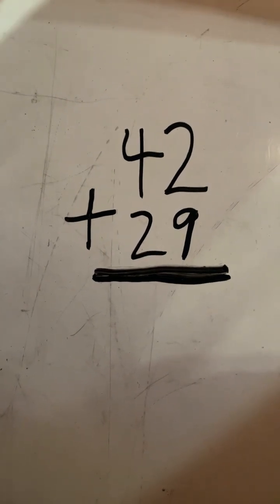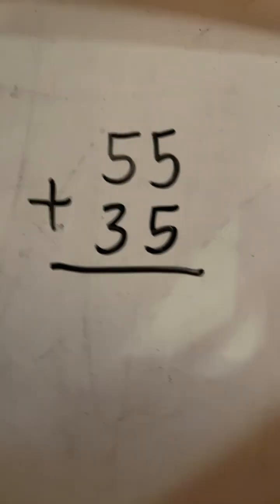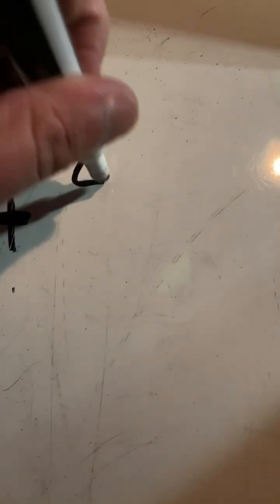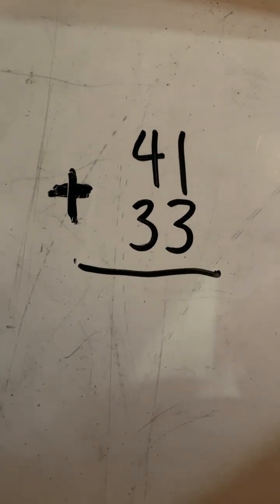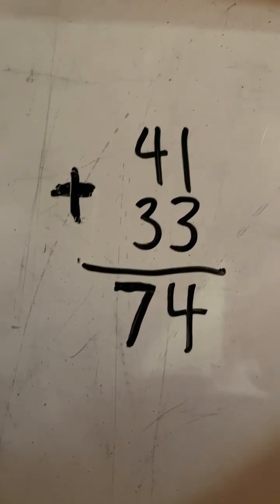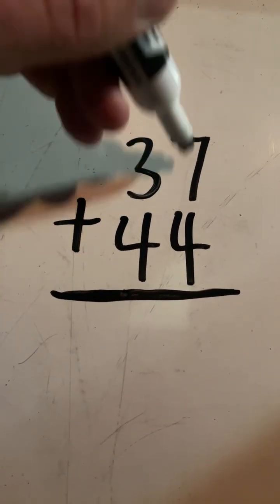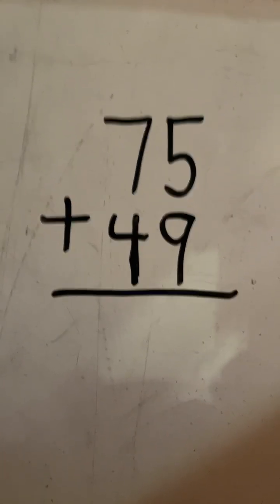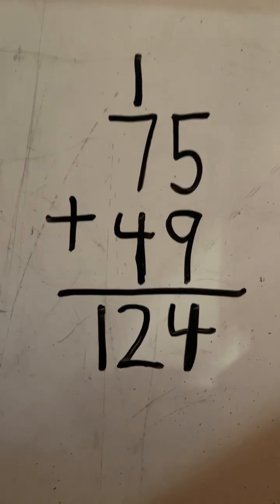2 Digit Addition With Regrouping Review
Mr. Camilleri explains the importance of mastering the fundamentals and review how to solve 2 digit addition problems with regrouping!